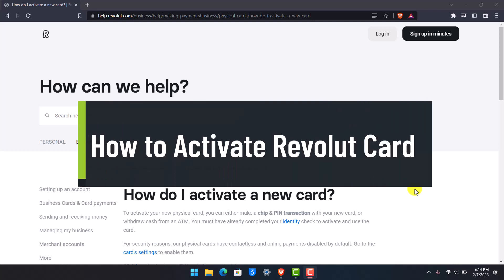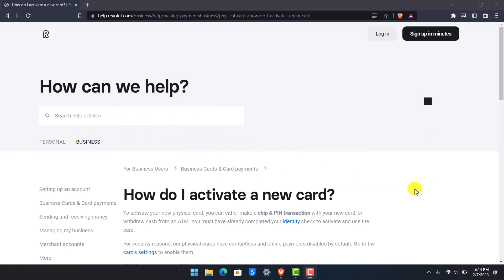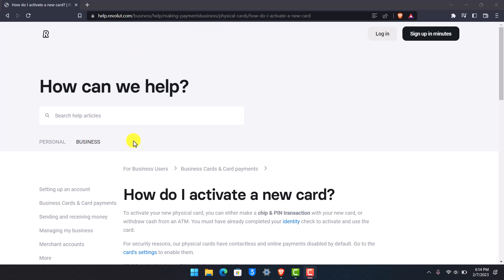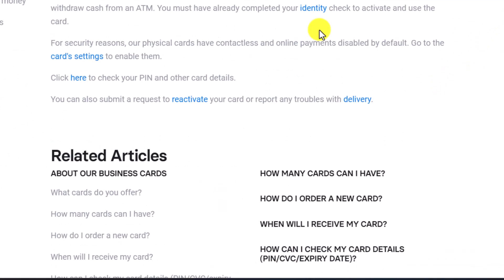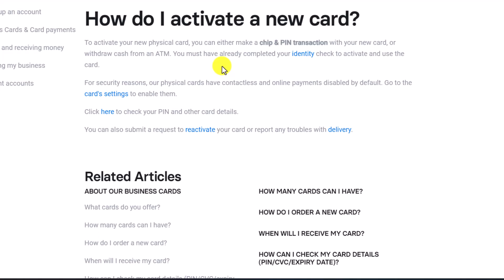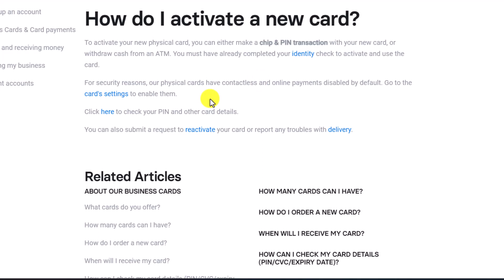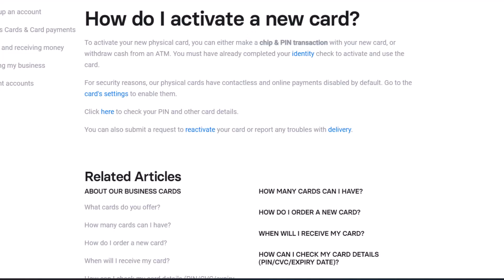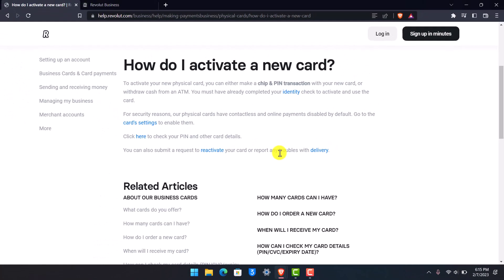How to Activate Revolut Card !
This video guides you in quick easy steps to activate your Revolut Card online. So make sure to watch this video till the end.

~ Chapters:
0:00 Introduction
0:12 Support Link
0:23 Activate Revolut Card
1:15 Conclusion